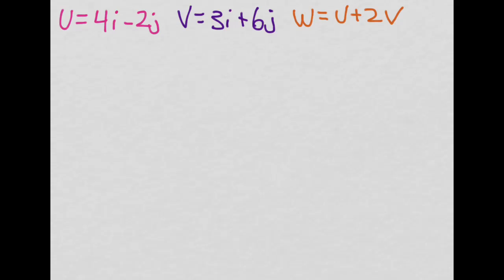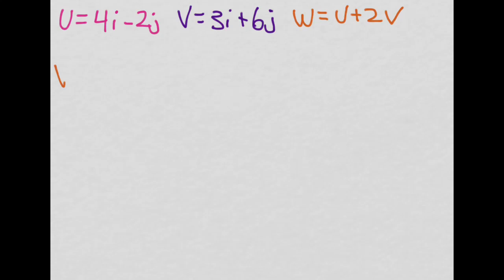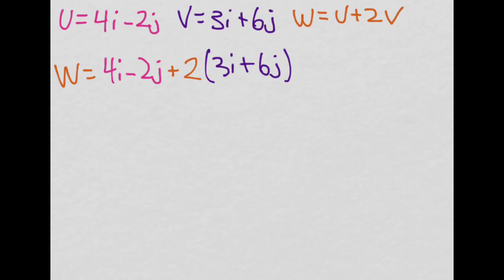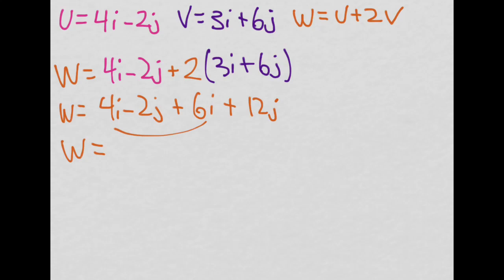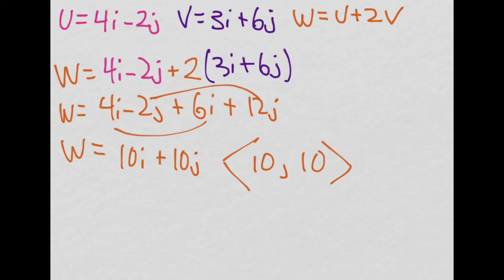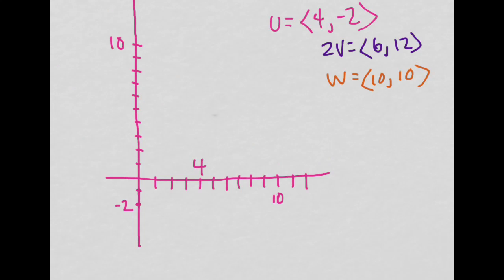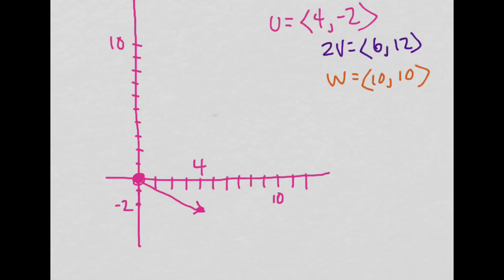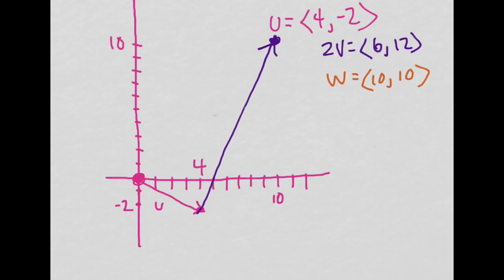HPC Unit 12 Vectors Study Guide 2